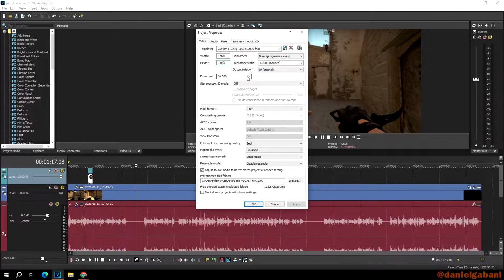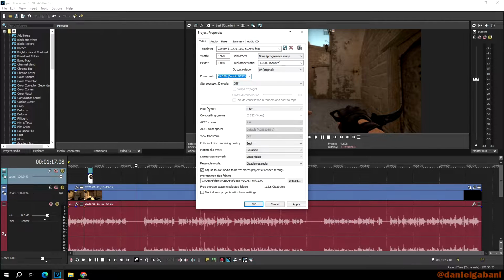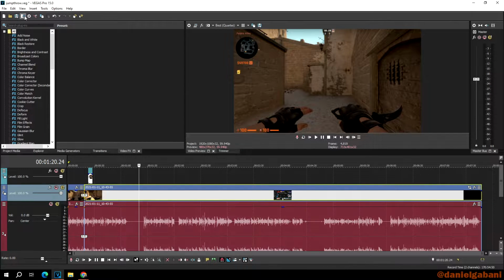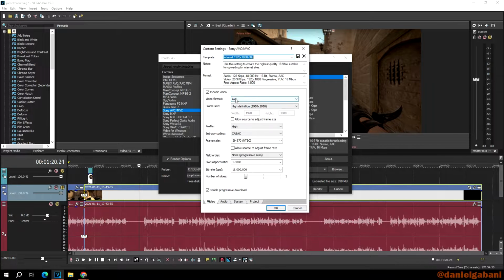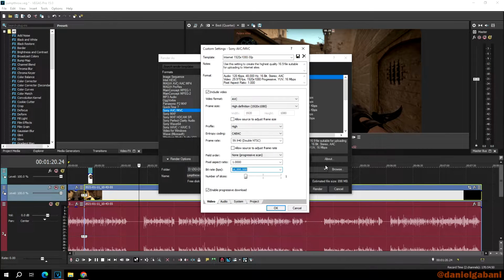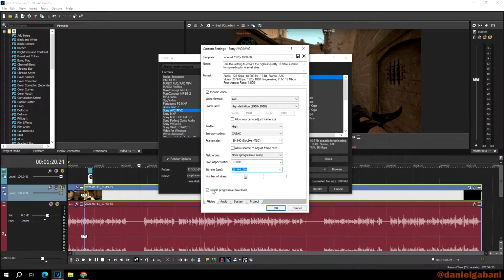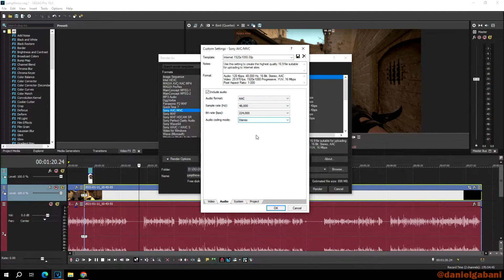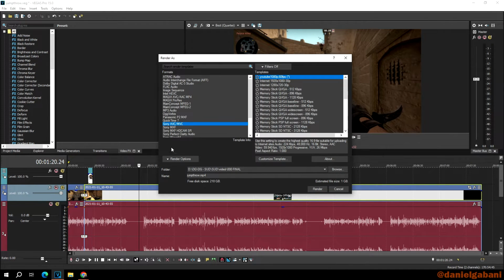Best Render Settings 1080p 60FPS for YouTube | Vegas Pro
In todays video I'm going to show you Best Render Settings for 1080p 60FPS videos in Vegas Pro. In case you want to render 1080p 60fps video in best possible quality for YouTube in 2024, this is the right video for you. Vegas Pro render settings for youtube.

Vegas PRO Tutorial Pt 1 - Best Render Settings 1080p 60FPS for YouTube

Best Render Settings 1080p 60FPS  | Vegas Pro
Best Render Settings For YouTube (1080p)
Sony Vegas Pro : Best Render Settings 1080p 60FPS